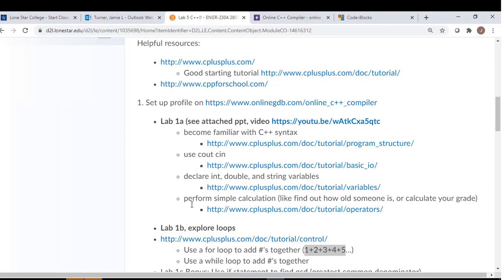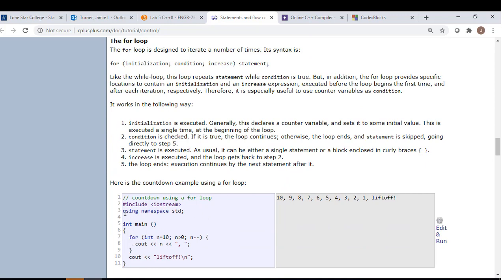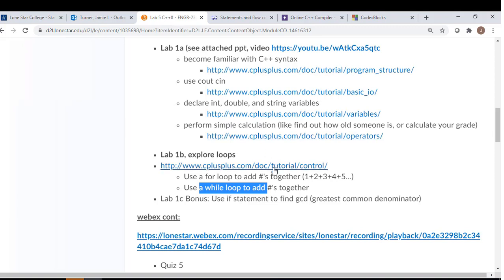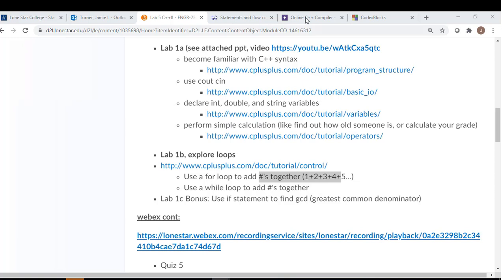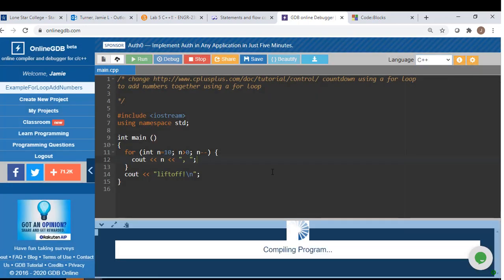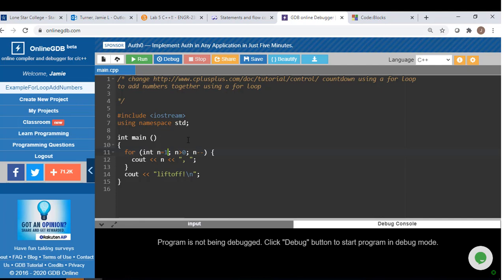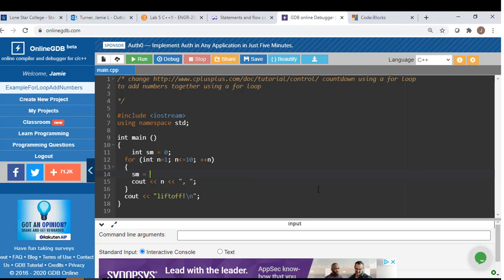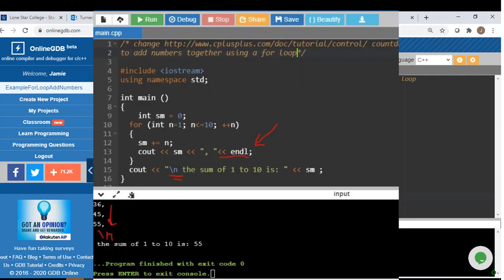C++ For loop example